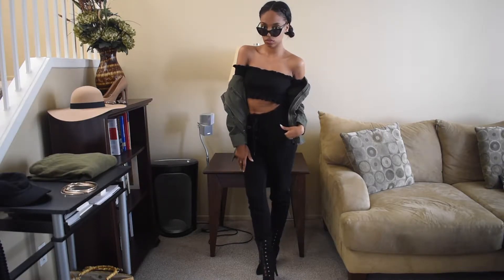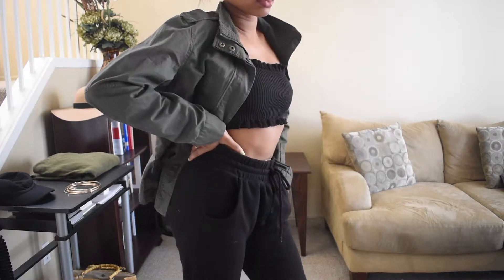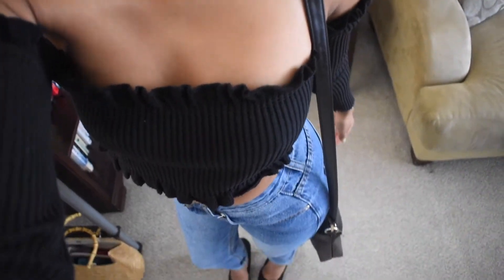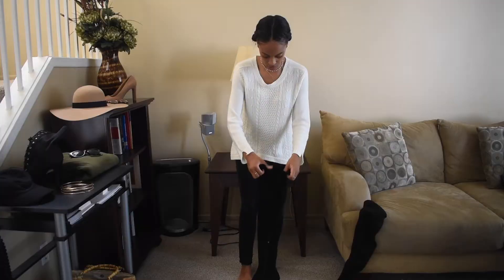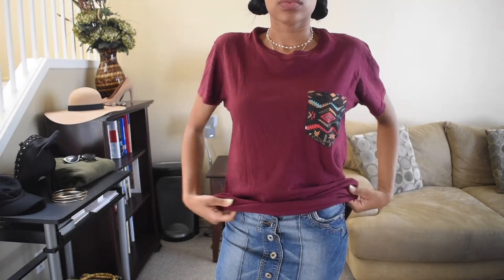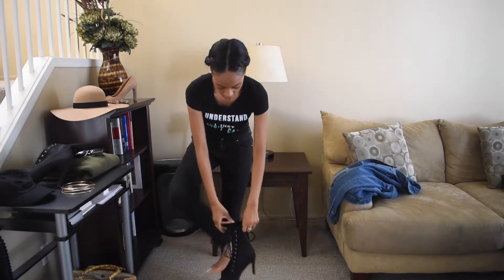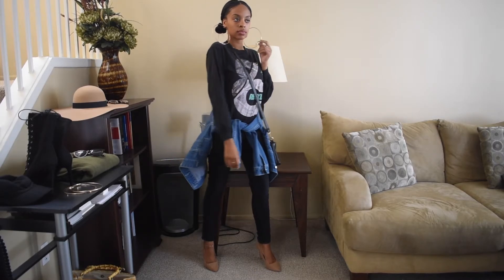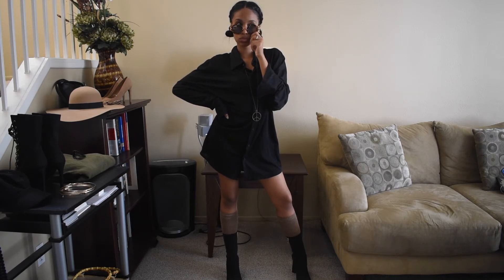10 OUTFITS 5 PIECES - Winter/Fall Capsule Wardrobe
Hello Beautiful gems! Here I have for you guys 10 looks with reusing the 5 items!! You can restyle your clothes so many different ways, I mean endless possibilities. So I hope you enjoy 10 Looks using 5 key item pieces Melody Style.

LIKEtoKNOW.it: @melodys.style (shop my outfits ft items that are or like my ootd)

1st Look:

TOP from boohoo ' Sarah Frill Hem Cropped Jumper

SWEATS from Forever 21

Lace Boots from Lola Shoetique *SOLD OUT* [ other options

Anorak Jacket in Olive

CAT EYE SUNGLASSES

LOOK 2

Boyfriend Jeans

Black Pumps- Charlotte Russe
[other affordable alternatives

Baker Boy Hat

CAT EYE SUNGLASSES

LOOK 3:

WHITE CROP CAMI: FOREVER 21 [ other options: PLT

BOYFRIEND JEANS

BEIGE FAUX LEATHER SLIDES: VANS

BASKET BAG??

LOOK 4:

CREAM SWEATER: FOREVER 21

BLACK JEANS- FOREVER 21

THIGH HIGH BOOTS: LOLA SHOETIQUE

GOLD LAYER NECKLACE: FOREVER 21 [other alternatives

LOOK 5

DENIM SKIRT: BABY PHAT

BEIGE SLIDES: VANS

LOOK 6:

SHIRT: ZUMIEZ

NUDE PUMPS: FOREVER 21

LOOK 7

BLACK SHIRT:??

BLACK FADED JEANS: FOREVER 21

DENIM JACKET

LOOK 8:

BLACK SHIRT:??

DENIM JACKET

GOLD HOOP EARINGS: FOREVER 21

BLACK SATCHEL: ZAFUL

LOOK 9

BLACK OVERSIZED SHIRT:??? [other options
Urban Outfitters

BOYFRIEND JEANS

BLACK SATCHEL: ZAFUL

LOOK 10

Urban Outfitters

TORTOISE CIRLCE GLASSES: FOREVER 21 [other options

About me:
Heyyyy my name is Melody and this is my style. I love creating outfits, teaching HowTo styles, and I have a weird personality so looks like youtube is good for me. Come join me!! I'm a girl who just  wanna have fun!!! (if you song that after reading it you're my kind of person)
Have a great day, awesome week, a fantastic life and remember your dreams matter!